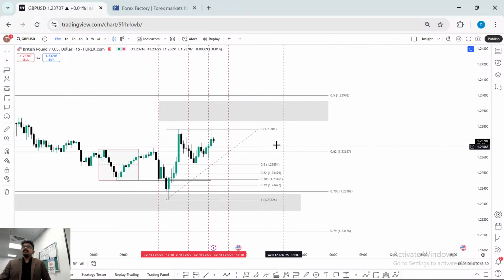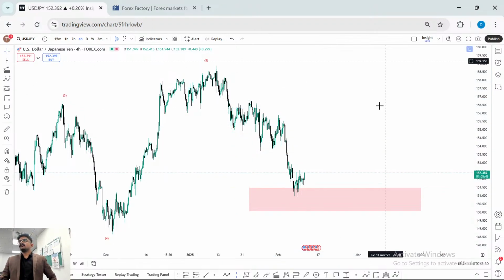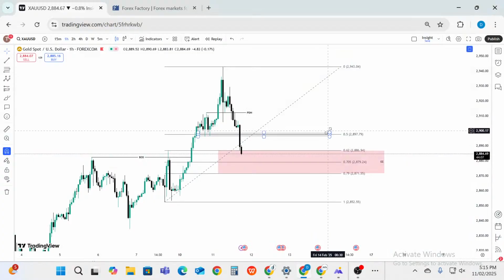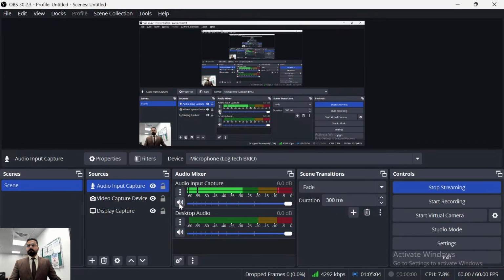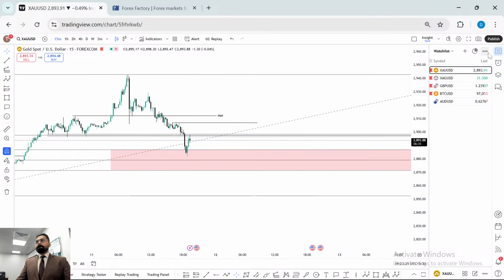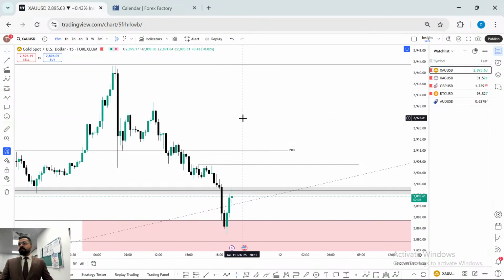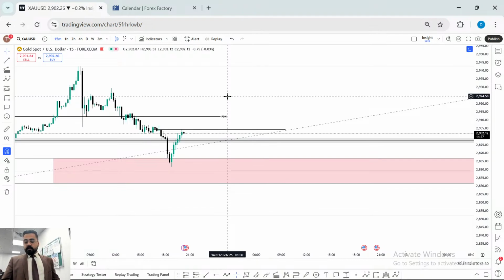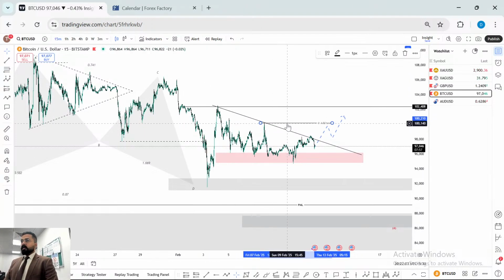Live Trade: Hunting New York Sessions | Forex Trading Masterclass | Delta Trading Hub(11th Feb)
📈 What to Expect in This Video:

Live Forex trading action on February 4th
Real-time trade analysis and decision-making
Tips and strategies for successful trading in January
Key market trends and potential setups
Insight into managing risk and maximizing potential profits
Whether you're an experienced trader or just starting out, this session is packed with valuable knowledge you can apply to your own trading journey.